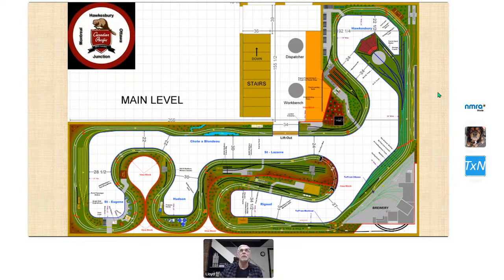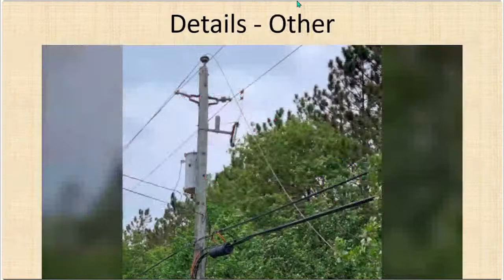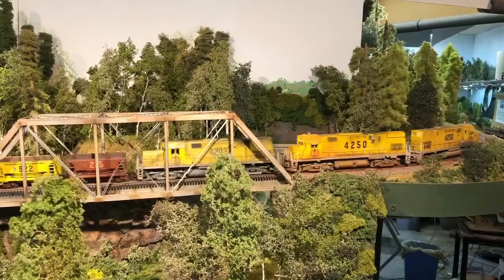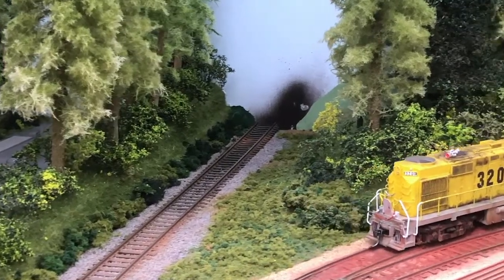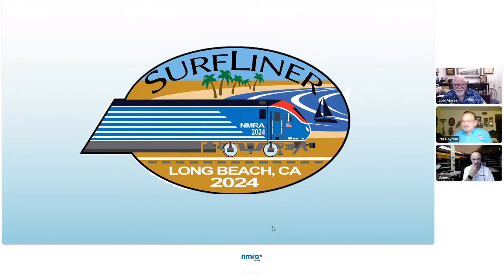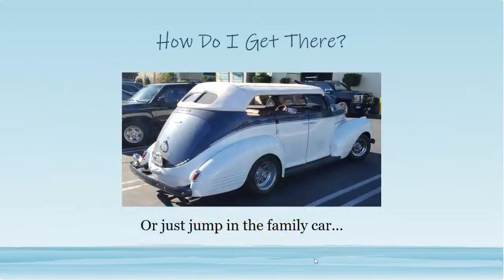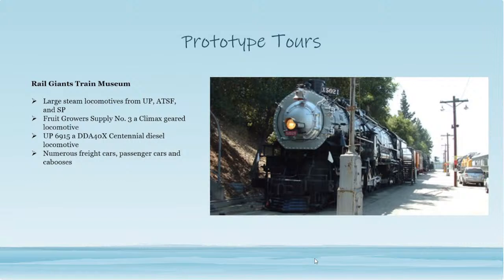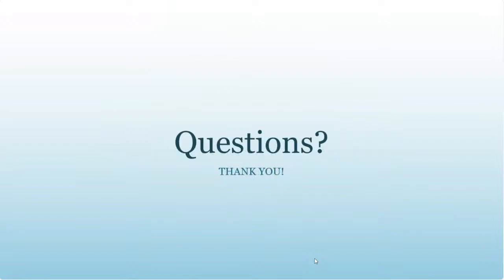NMRAx December 23rd 5-9pm EST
Team NMRAx will be hosting breakout rooms along side the event. Join in the action, before during and after the show.

00:00 Slides start
8:49 The 6 pillars of Scenery
1:08:52 John Sacerdote: Amherst Railway Society - Railroad Hobby Show
2:08:45 Thomas Gasior, MMR®: Scenery built on your Workbench
3:07:58 Pat Raymer and Joel Morse: 2024 SurfLiner - Long Beach, California